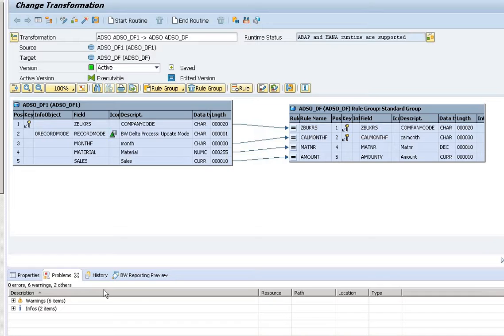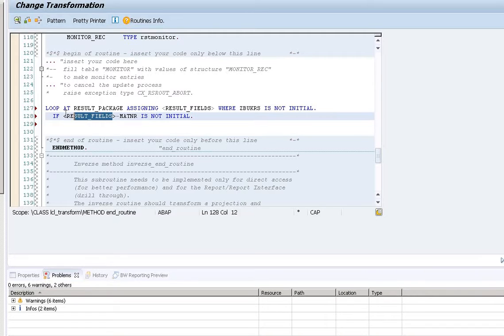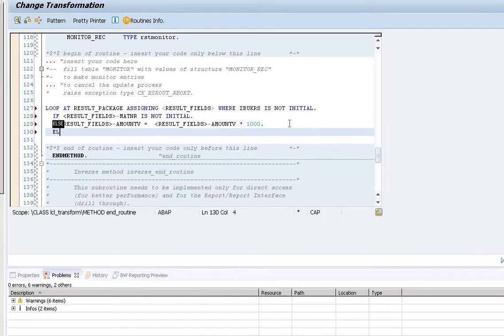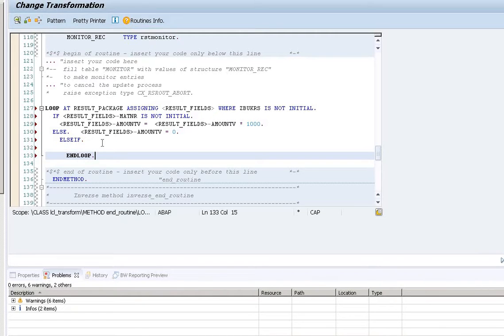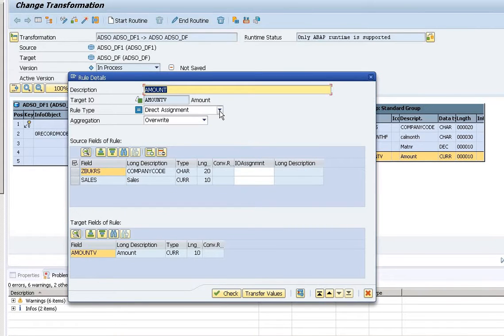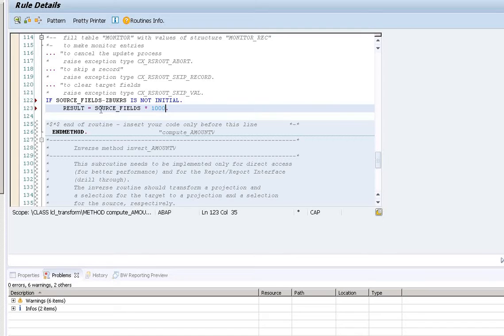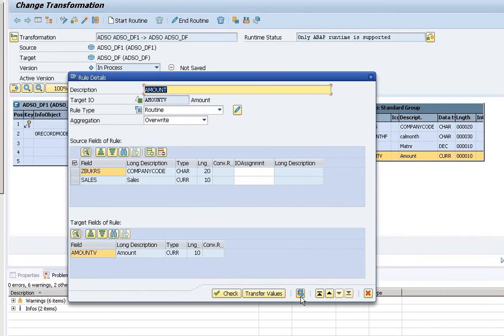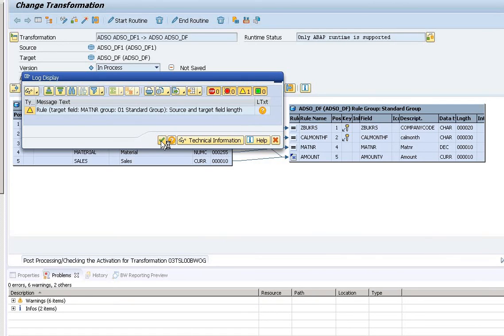Types of Routines in SAP BW | Example of ABAP routine in SAP BW | How to implement routine in SAP BW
In this video , we have showed about three types of ABAP routines those are available in BW transformation.

We have shown the concept of start , end and field routine with sample code so that you understand the concept of source package , result package , source fields and result fields etc.

                                Watch Tutorial -